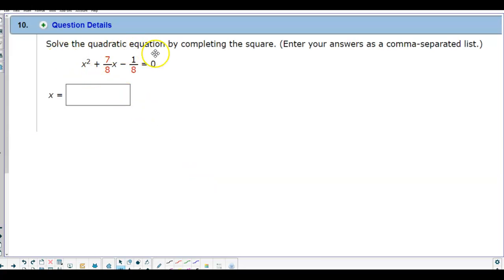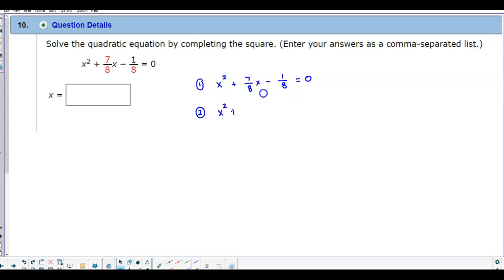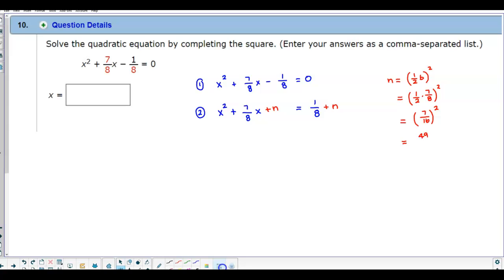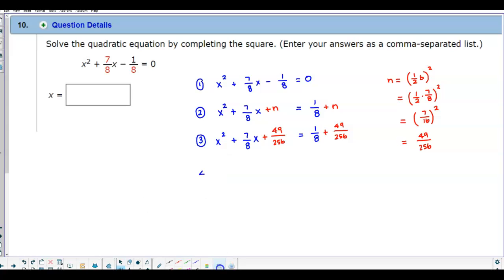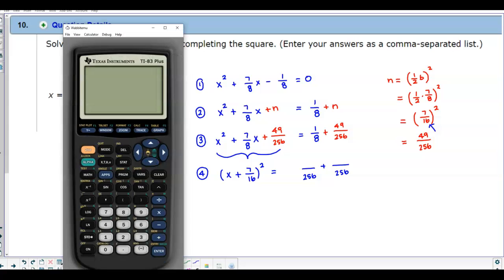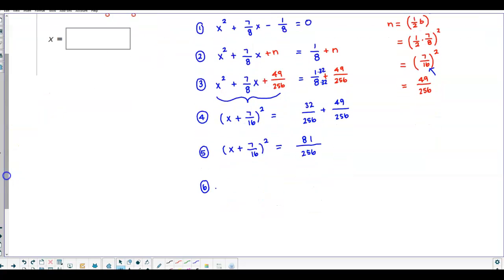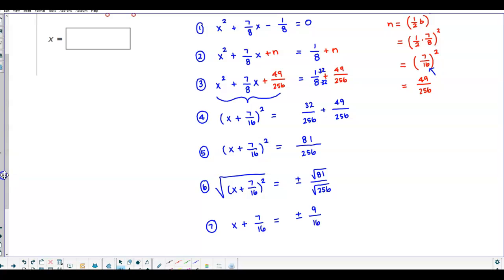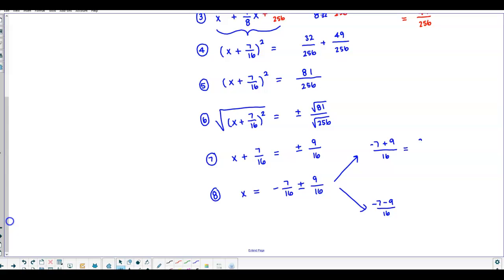Math 10 HW 2.5 #10 Solve the quadratic equation by completing the square